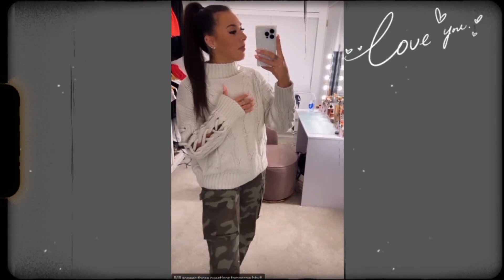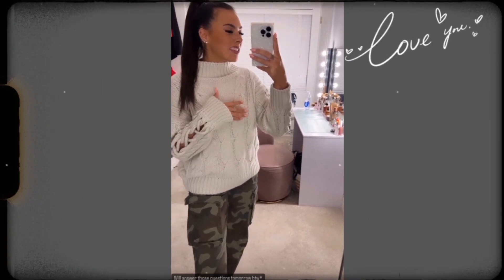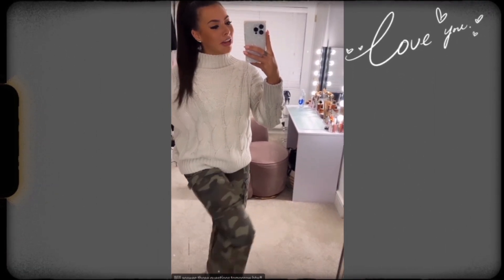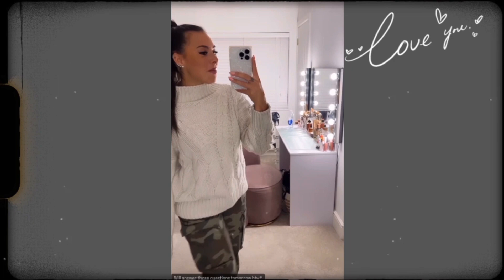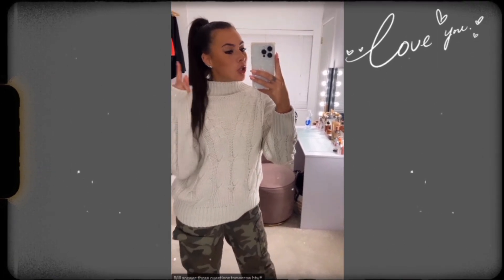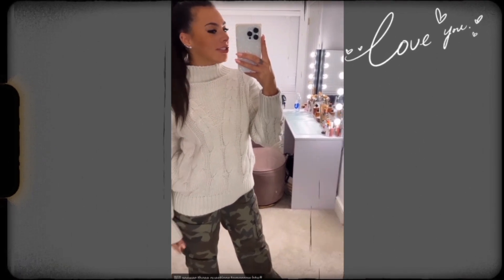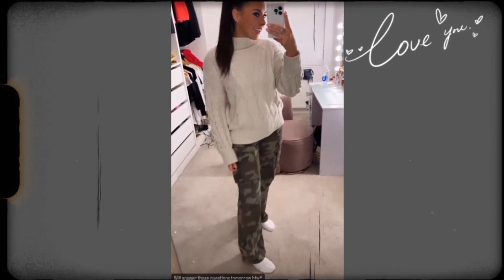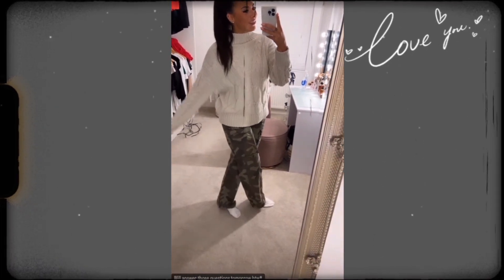Love Island Paige Gives Us A Tip On How To Make a Casual Look Seem Like You Made Alot Of Effort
fashion tip from Love Island star Paige